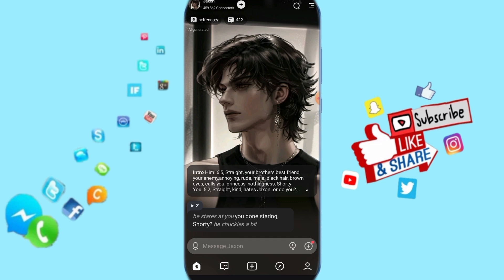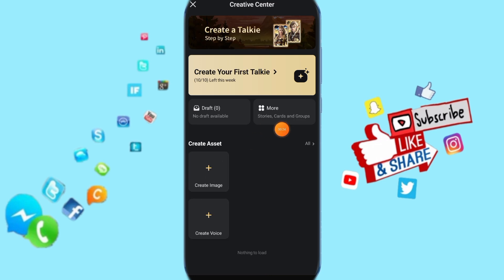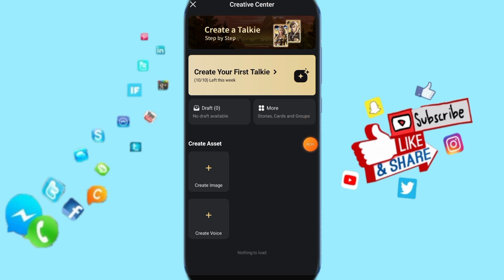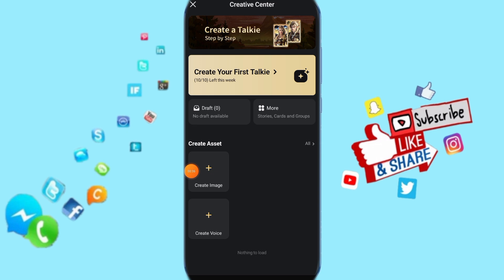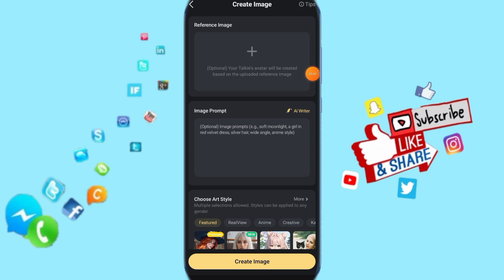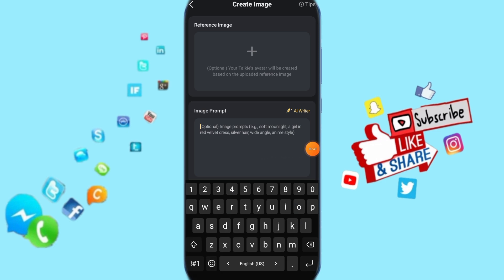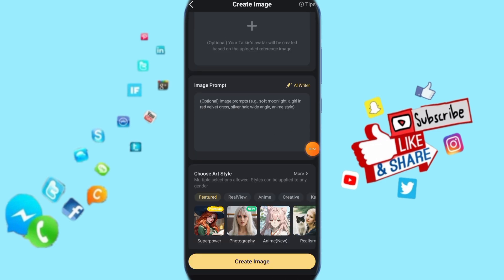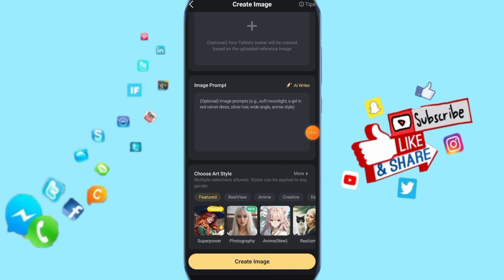How To Create Image On Talkie Ai Chats App